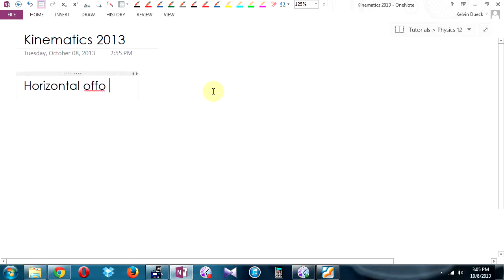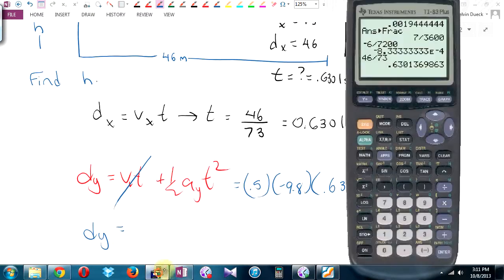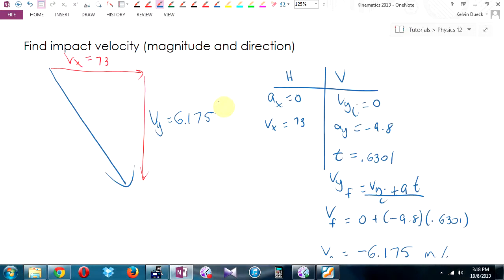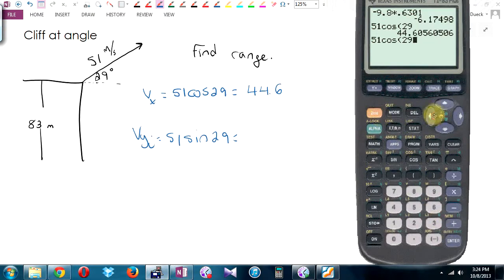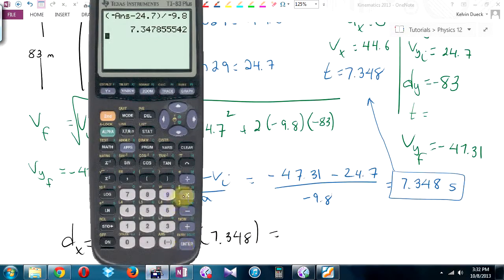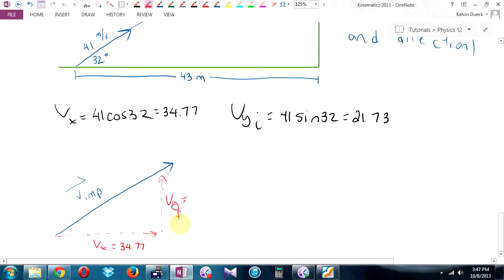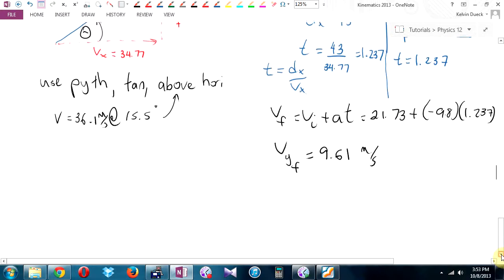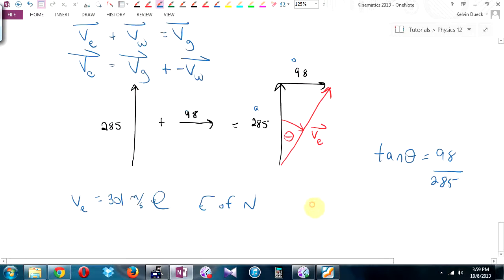Physics 12 Kinematics Tutorial 2013